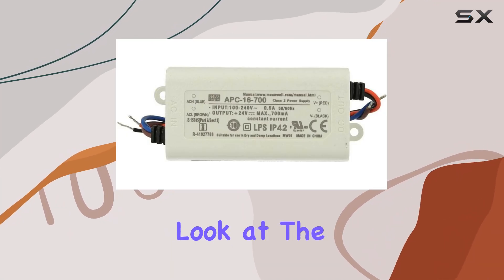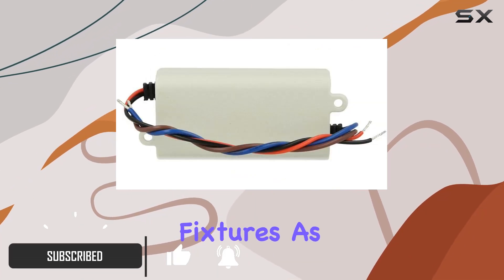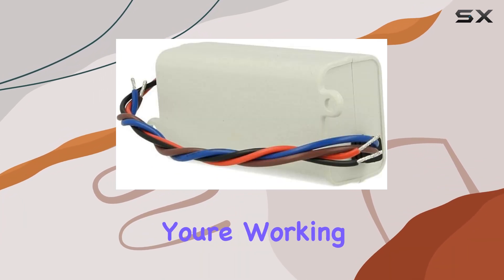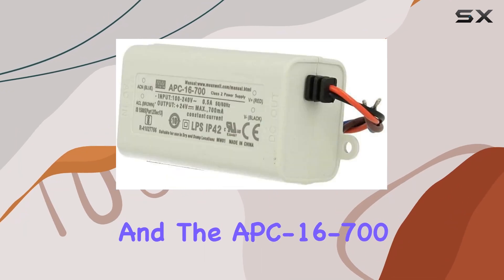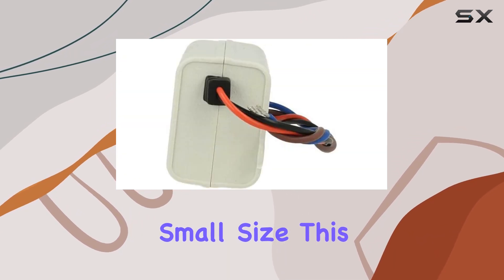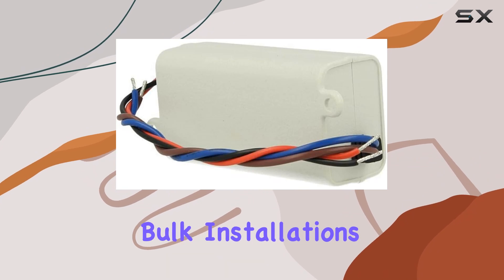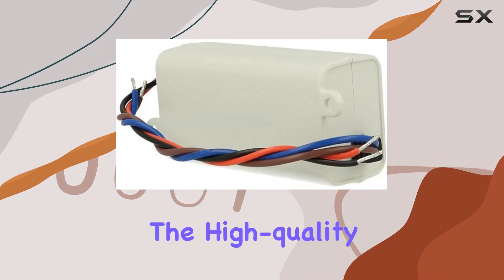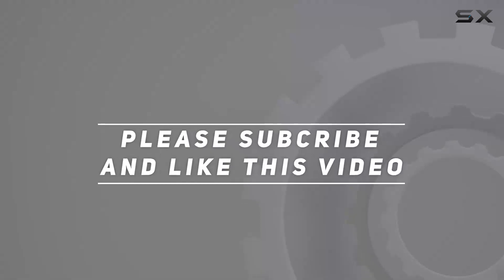Mean Well APC-16-700: The Best Compact LED Power Supply for Your Lighting Needs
0:00 Intro
0:06 Review

Things that we mentioned in this video:
[PowerNex] Mean Well APC-16-700 : B07SW2C2JT